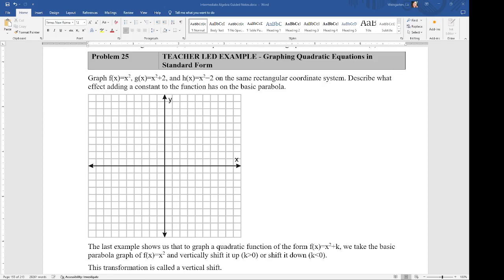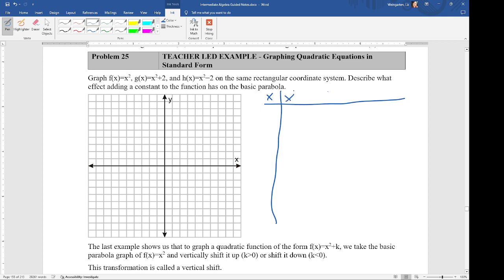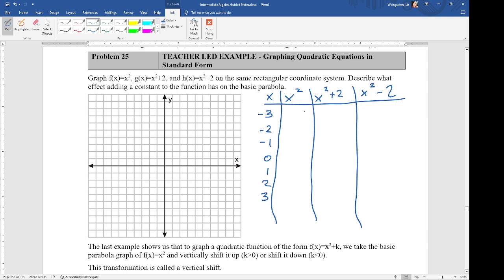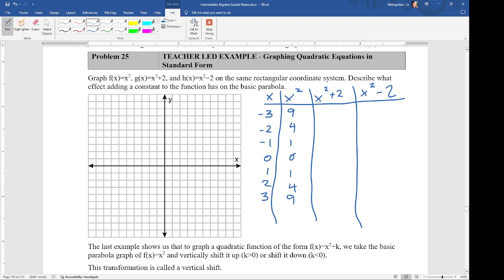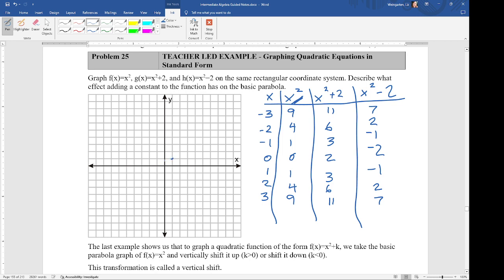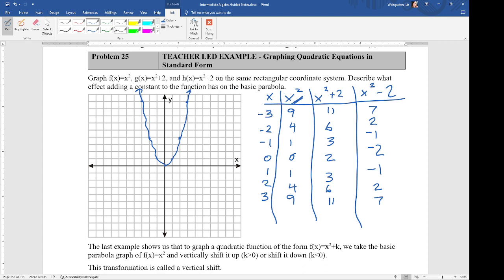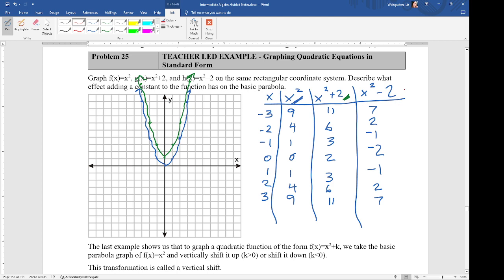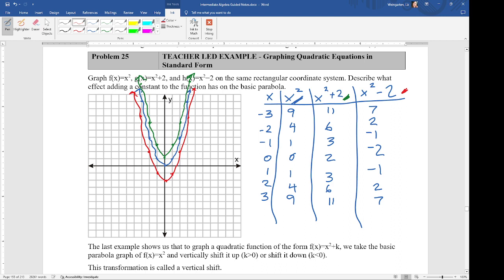10 2 Prob 25